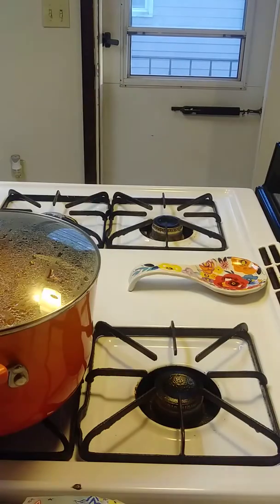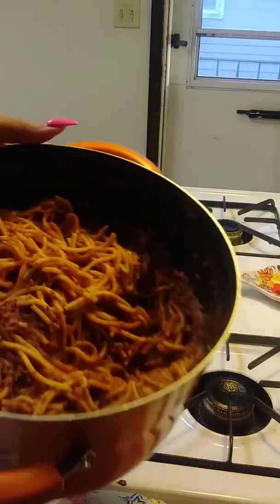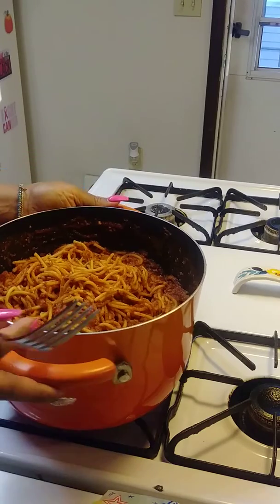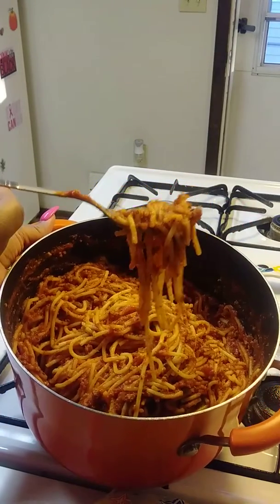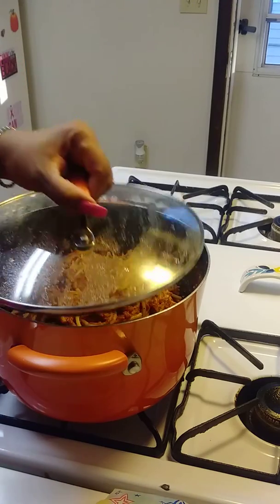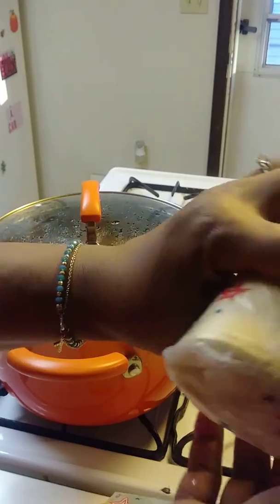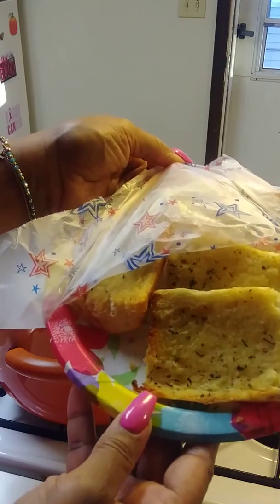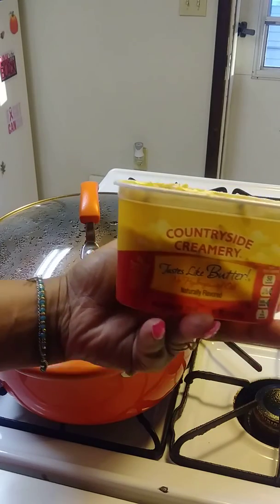What's Cooking At Rainbow's Place🍝🍝🍝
Have an Blessed Sunday..TFW